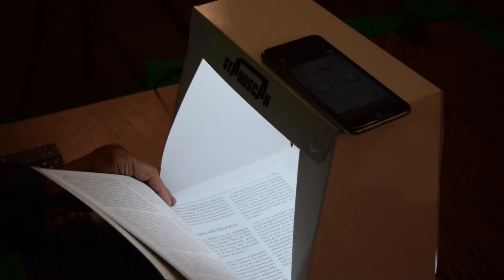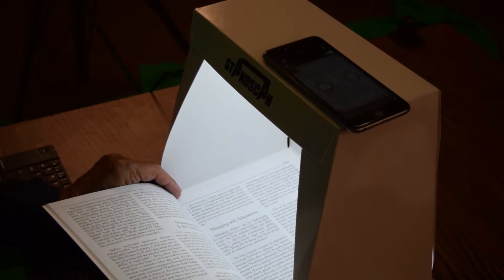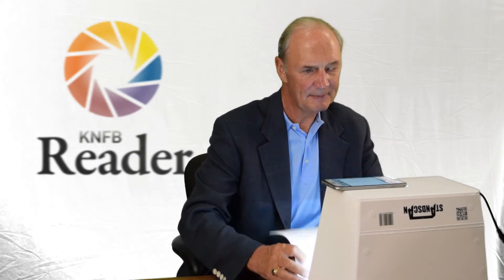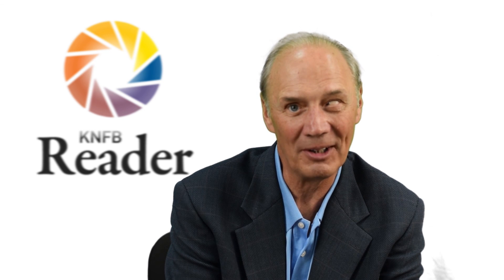KNFB Reader Online School - Add Page to Document with KNFB Reader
In this lesson, we are going to learn how to add a page to a document KNFB Reader.

The KNFB Reader is brought to you through the joint efforts of the National Federation of the Blind and Sensotec.